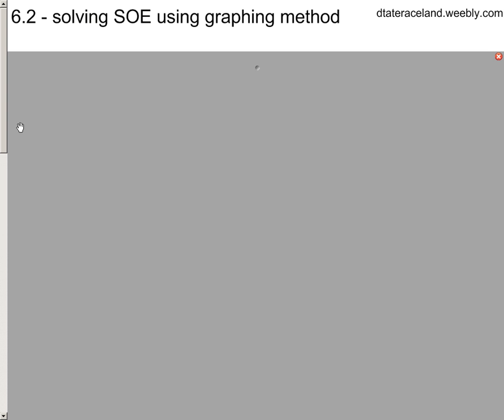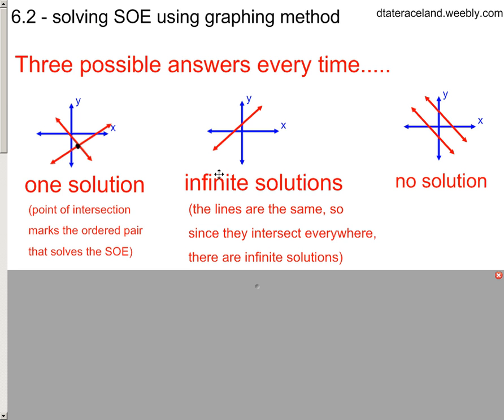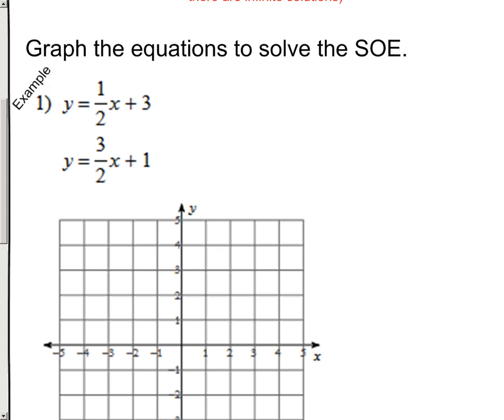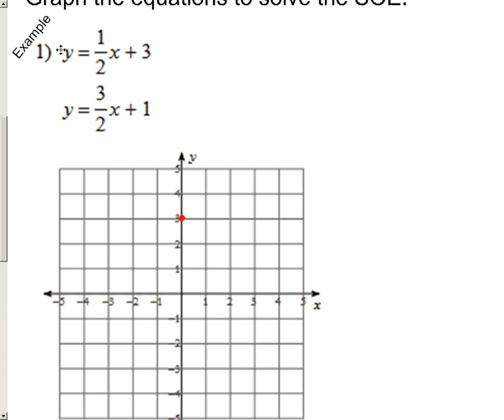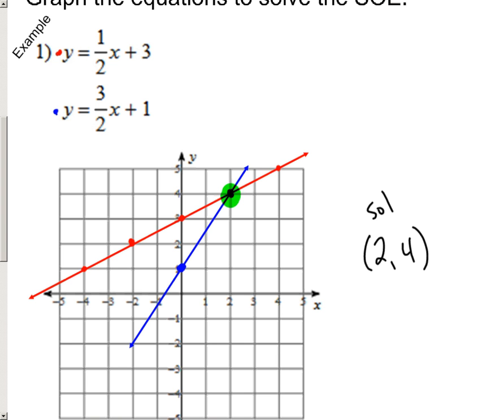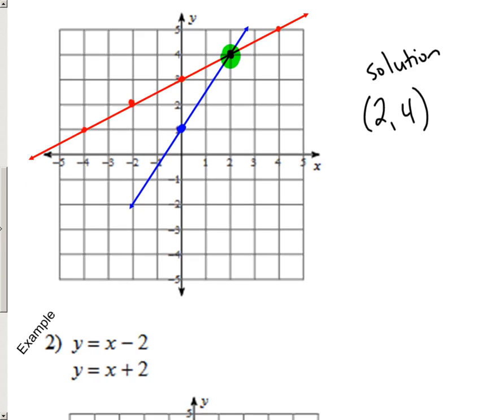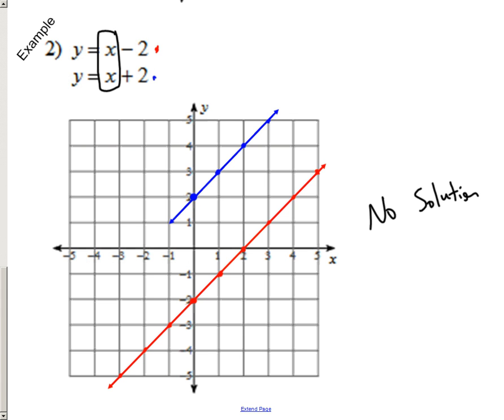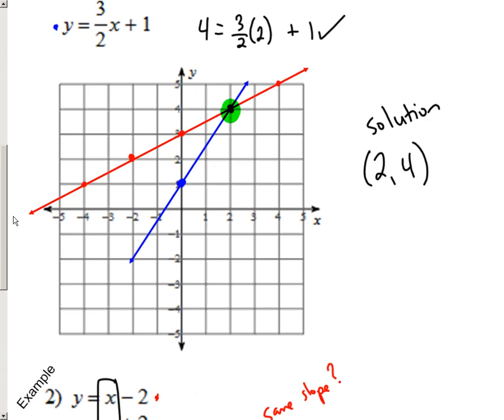6.2 Graphing Method for SOE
How to find the solution to a system of equation?  Lots of ways.  This video only focuses on using the graphing method.